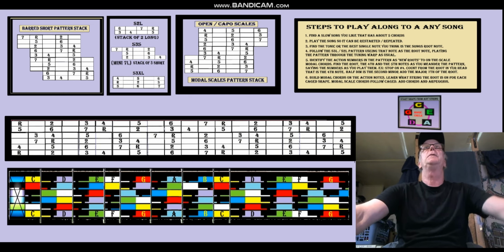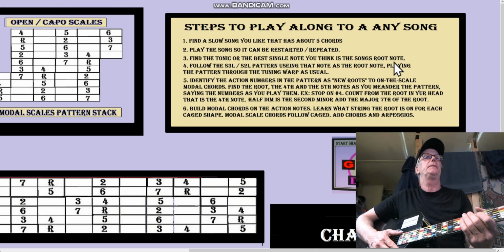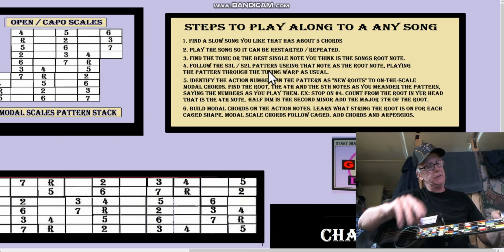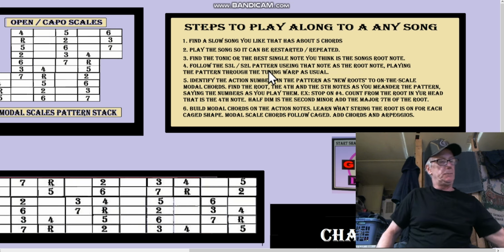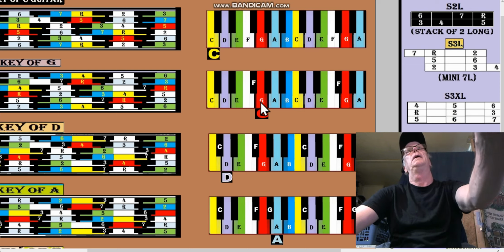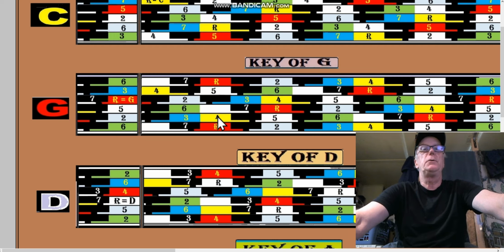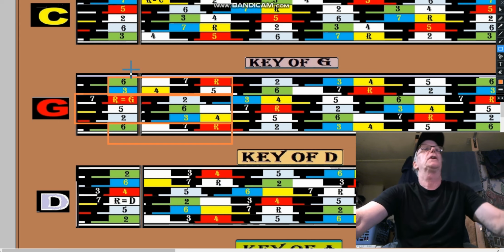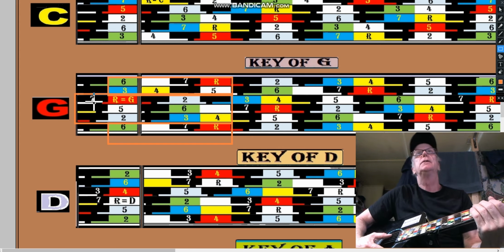Andys Free Guitar Charts Videos Lesson Chart 102 Part 1 of 8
The same S2L, S3L, and S3XL scale patterns work for any CAGED key.
We go over the 5 keys and see this works.